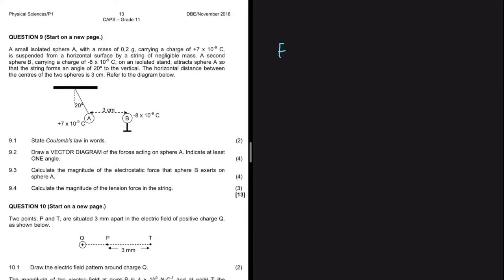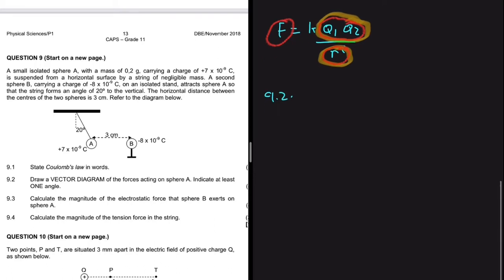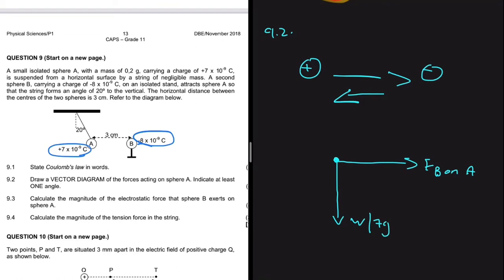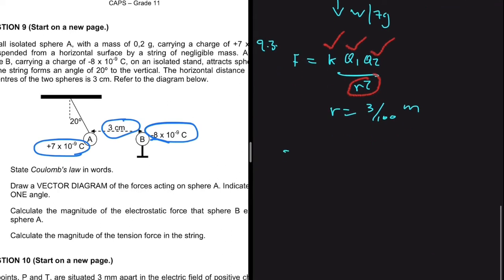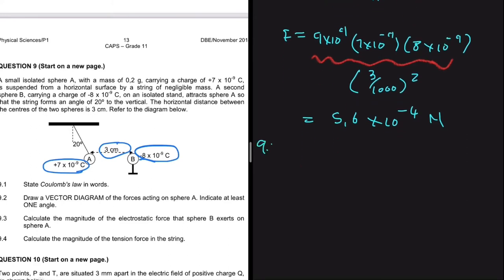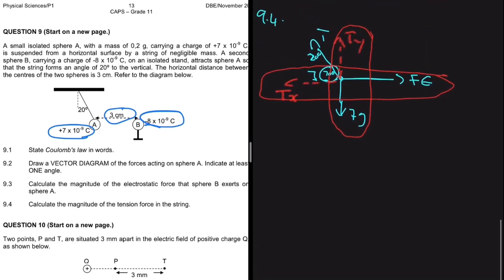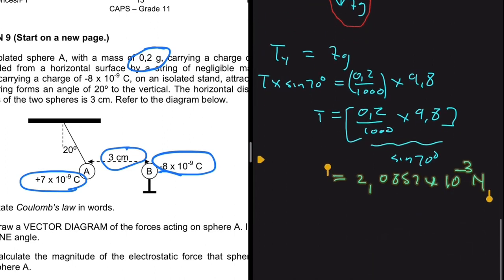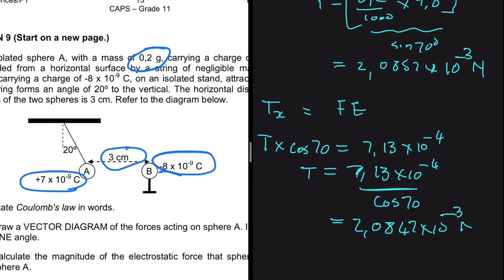Electrostatics Grade 11 Physical Science Final Exam Question 2018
Question 9 Grade 11 Physical Sciences P1/Physics November 2018 on Electrostatics / Coulumb's Law

0:00 Draw a VECTOR DIAGRAM of the forces acting on sphere A. Indicate at least ONE angle.
3:05 Calculate the magnitude of the electrostatic force that sphere B exerts on sphere A
5:13 Calculate the magnitude of the tension force in the string